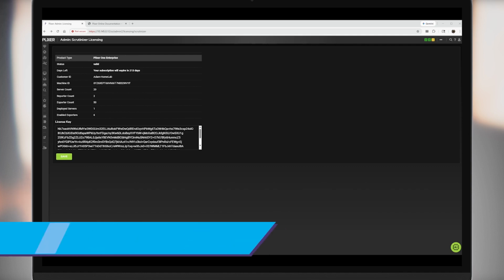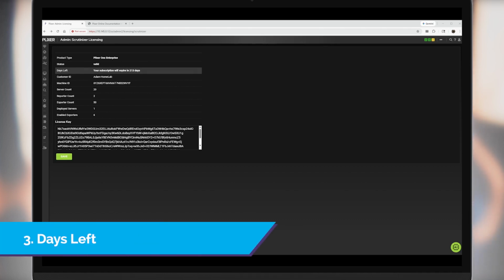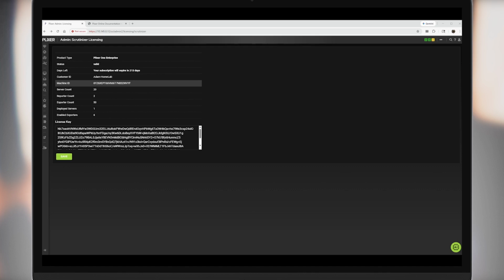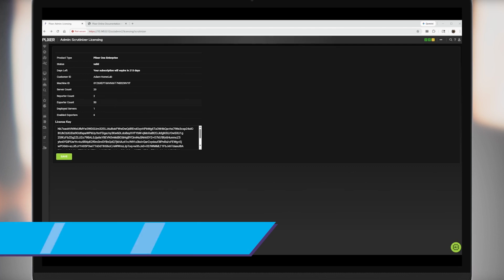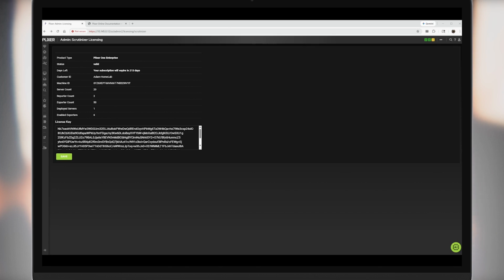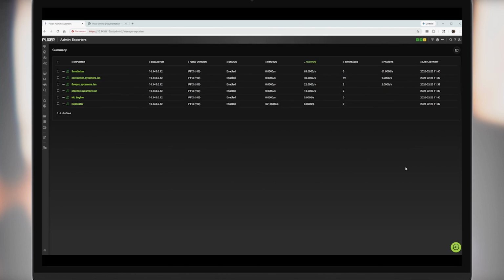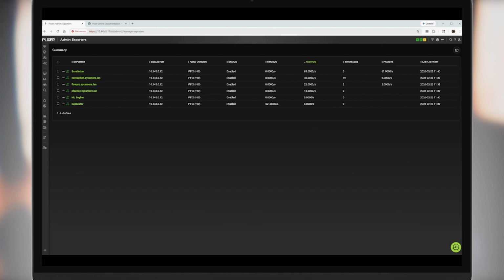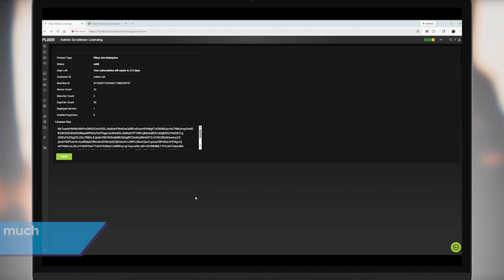How to Video Series: Licensing FAQs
# Scrutinizer Licensing Explained | License Status, Exporters, Machine ID & Common Licensing Questions

Need help understanding Scrutinizer licensing? In this detailed walkthrough, we break down every field on the Scrutinizer Licensing page and answer the most common licensing questions from customers and administrators.

Whether you're managing a new deployment, planning a license renewal, migrating to new hardware, or troubleshooting exporter limits, this video explains exactly what each licensing field means and how it impacts your environment.

🔍 In This Video You'll Learn:
✔️ How to find the Scrutinizer Licensing page
✔️ Product License tiers and feature differences
✔️ License Status meanings (Valid, Expired, Invalid, Evaluation)
✔️ How to monitor Days Left before expiration
✔️ What Customer ID and Machine ID are used for
✔️ Why Machine IDs change after VM migrations or hardware upgrades
✔️ Server Count, Reporter Count, and Exporter Count explained
✔️ How to update and install a new license key
✔️ Managing exporter licenses and retired exporters
✔️ What happens when a license expires
✔️ How to increase exporter and reporter limits
✔️ Licensing best practices for growth and scalability

This video is ideal for network administrators, security analysts, IT operations teams, and anyone responsible for managing Plixer Scrutinizer deployments.

📌 Common Questions Answered:
• Why is my Scrutinizer license invalid?
• What happens when my license expires?
• How do I move Scrutinizer to a new VM?
• Why did my Machine ID change?
• How do I increase exporter capacity?
• How do reporter licenses work?
• How do I update my license key?

If you're using Scrutinizer for NetFlow, IPFIX, sFlow, cloud flow logs, network visibility, performance monitoring, security analytics, or compliance reporting, understanding your licensing is critical for maintaining uninterrupted operations.